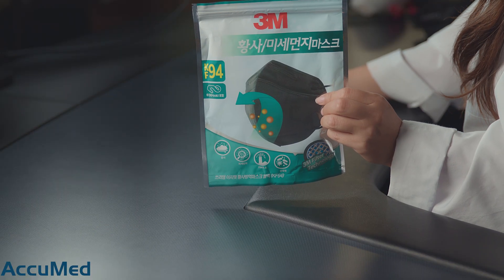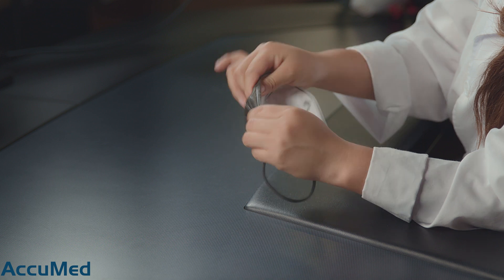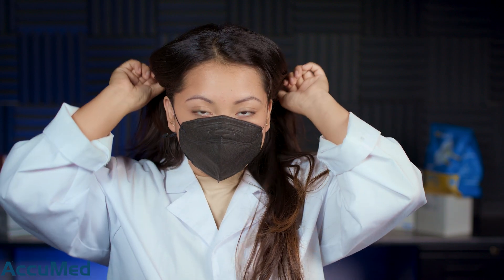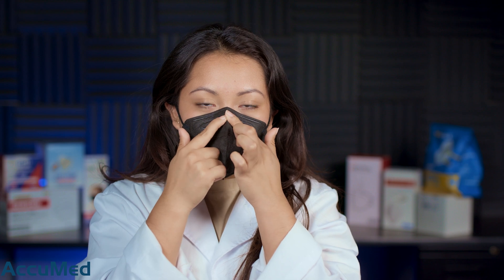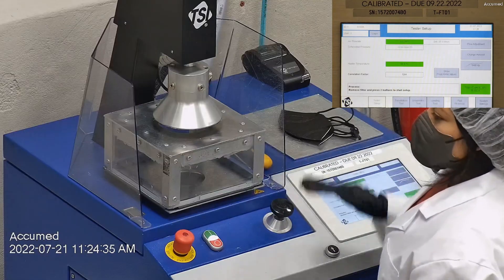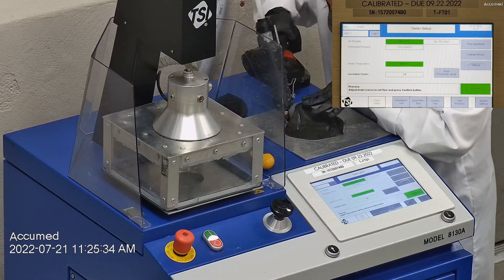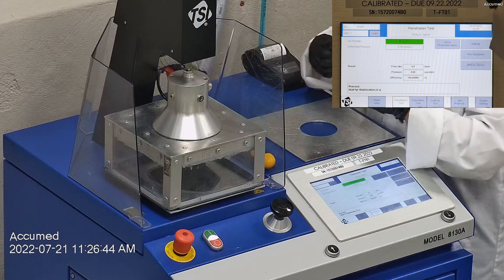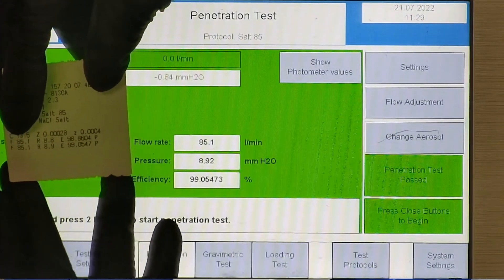3M KF94 Mask Review Using NIOSH N95 Testing Standard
3M KF94  masks are manufactured in Korea.